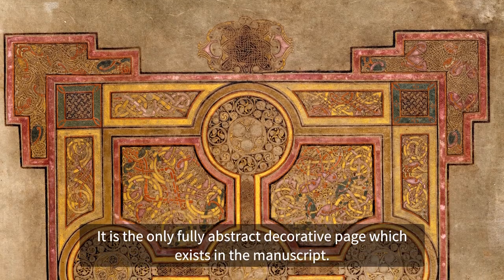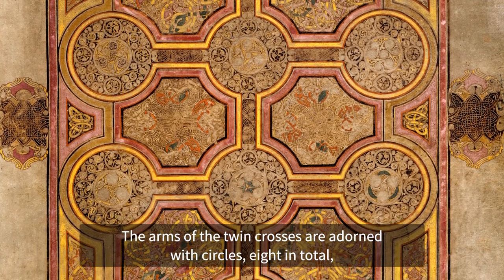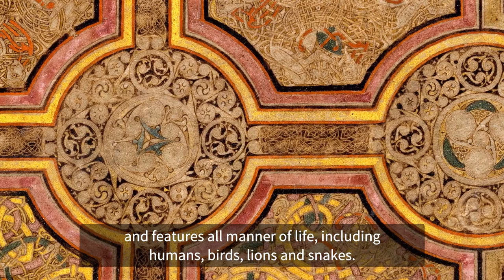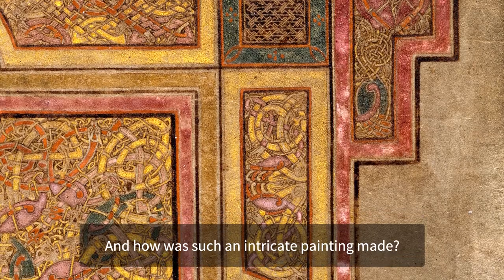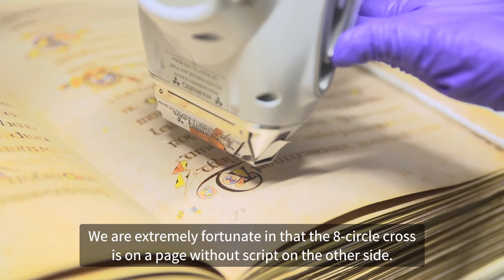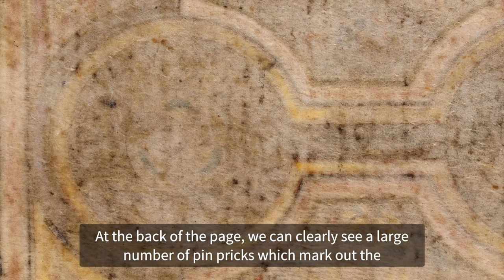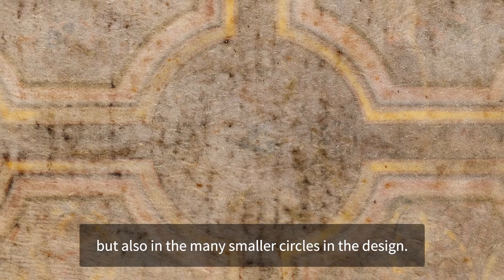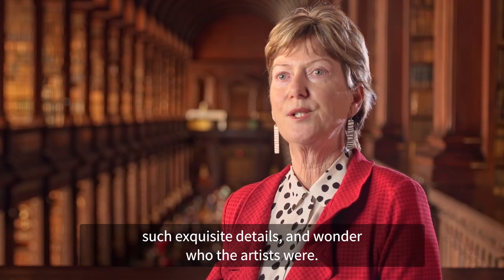Pin pricks behind the 8 circled cross page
The Book of Kells is incredibly detailed and structured, as seen in the 8 circled cross page. Learn more about the incredible techniques used from Susie Bioletti, Head of Conservation at Trinity.